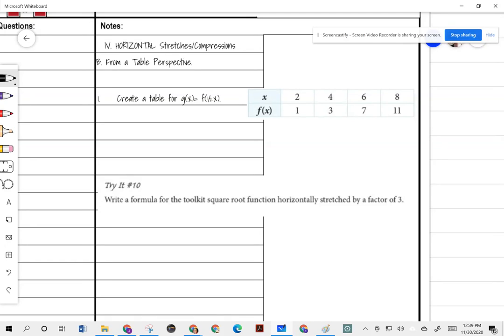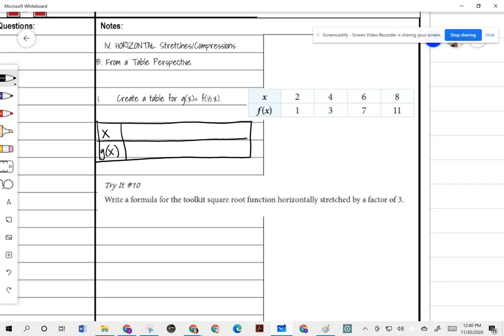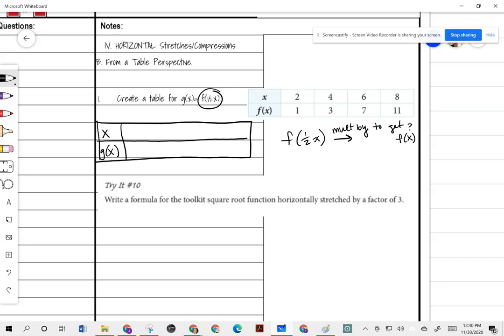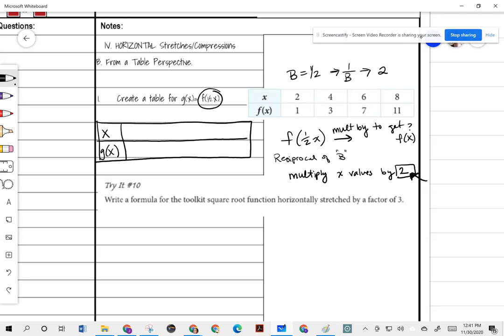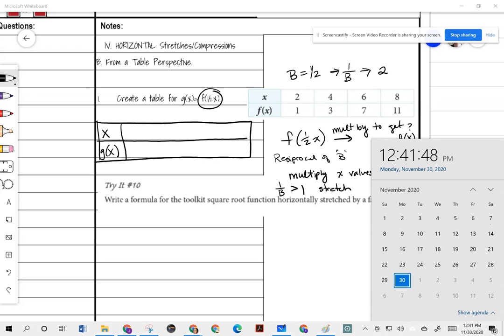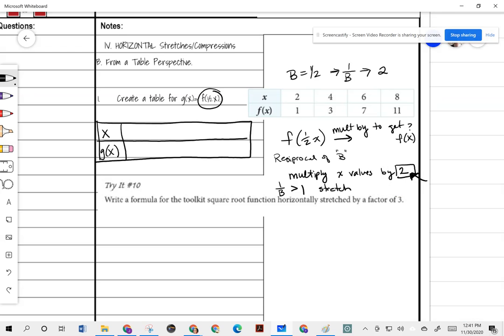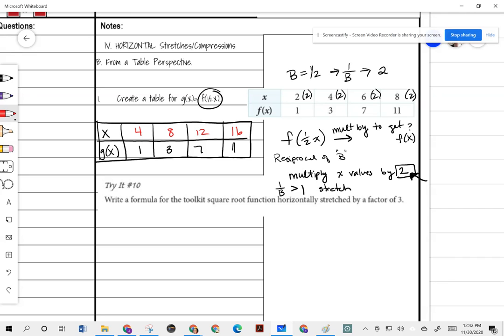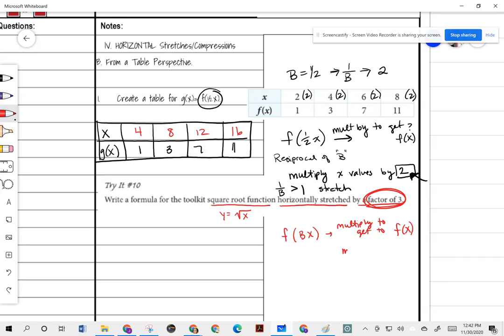3.5 IV Horizontal Stretches B. From a Table